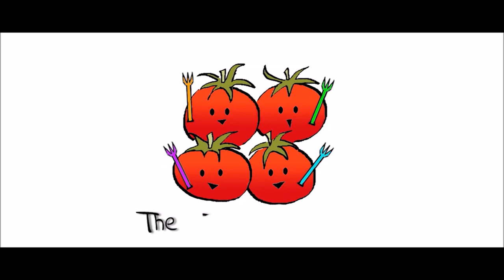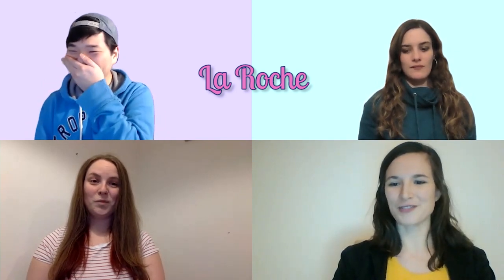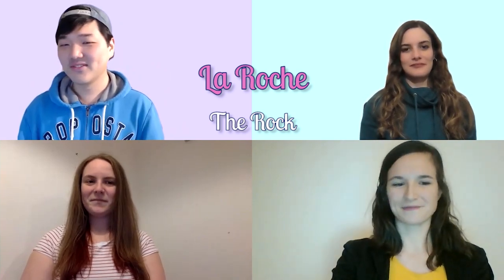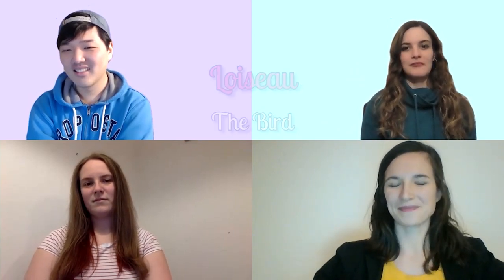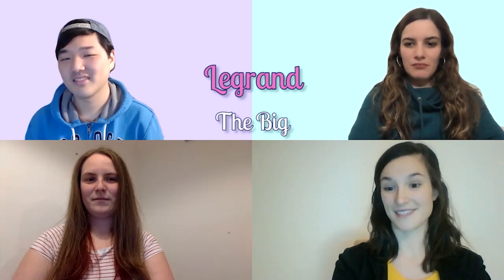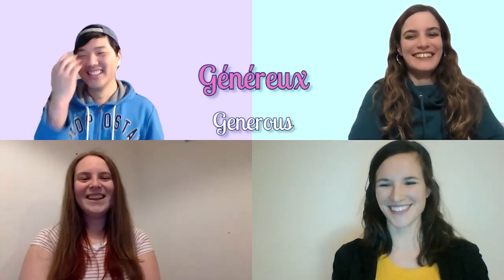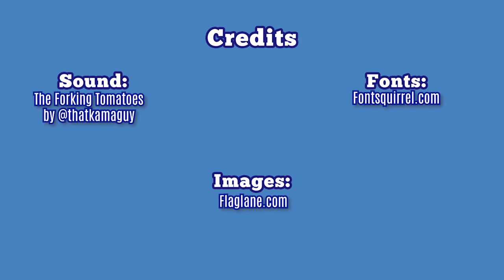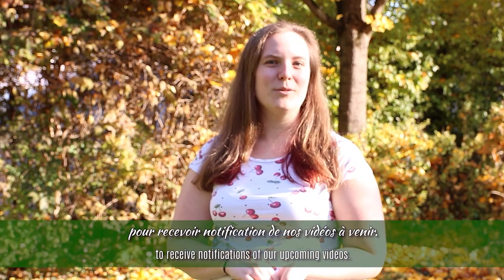Literal Translations - French Surnames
Hearing names in a foreign language is something that happens to us pretty much every day. But what if we tried to translate these names to English? They don't sound so strange anymore, right? Here's a video about translating typical French surnames to English and what a difficult task that could be - especially if you, like us, do not speak much French!

Leave us some comments, too! We check them often!

We are on multiple social media!

Credits:
Images: Flaglane.com
Fonts: Fontsquirrel.com